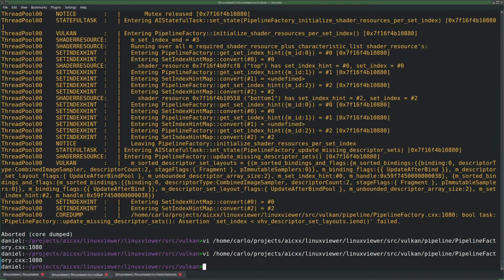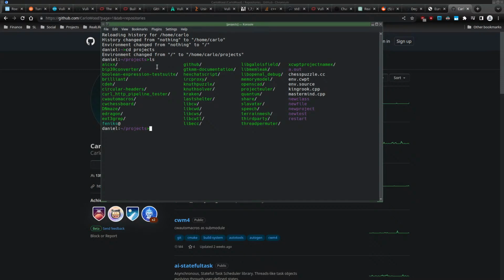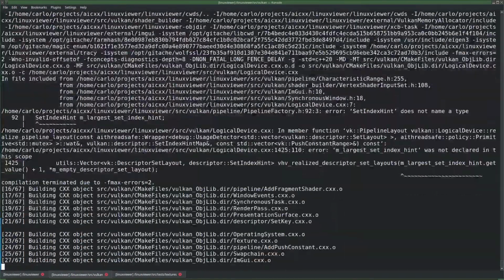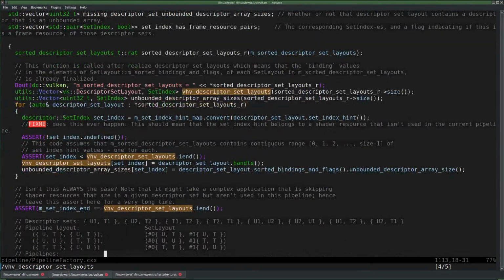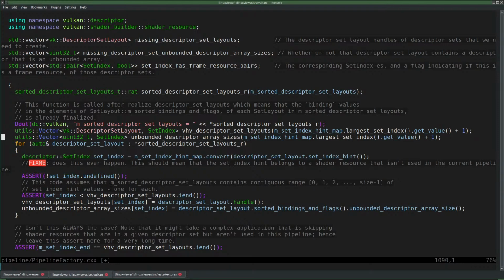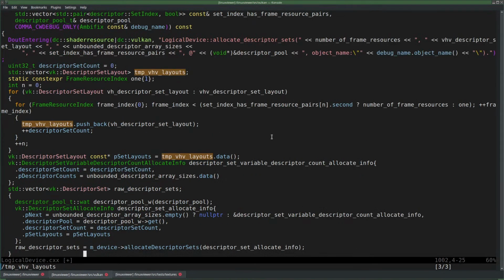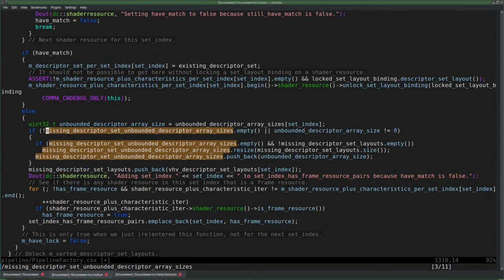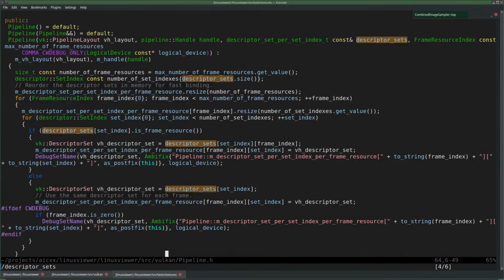Live C++ coding: a vulkan engine. Please read description!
Current stream:

I figured out that what is probably going wrong is that if the output of fill_set_index_hints returns {#0, #2} then that is Ok - the problem is that the caller expects precisely zero till the size of the returned vector minus one to be returned (ie { #0, #1 }). Therefore I will have to understand what is being done with the returned values and fix it to also work when the returned set index hints are not contiguous.
The problem was before described as:
If a PipelineCharacteristic adds a few shader resources (ie textures) and then doesn't use one of them in any of its shaders, something goes wrong...
Using two pipeline factories causes a race condition and one of them fails to find and replace certain "macros" (that I call glsl ID strings, for example "CombinedImageSampler::top" becomes "u_CombinedImageSampler_top").
(day 15 of fixing bugs after the code finally compiled again (after two weeks of refactoring)).